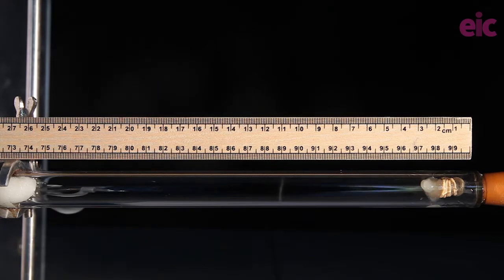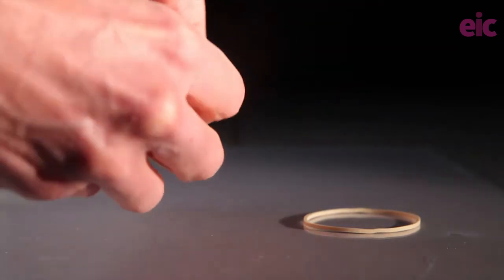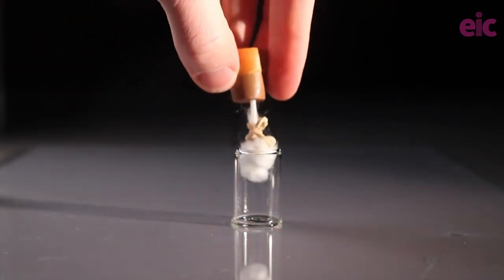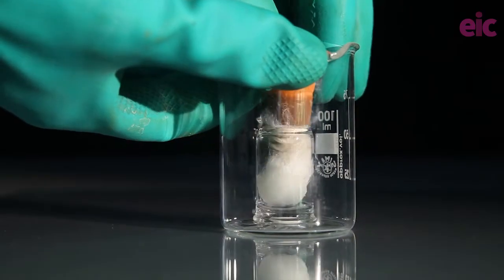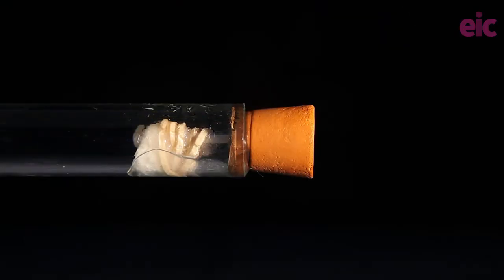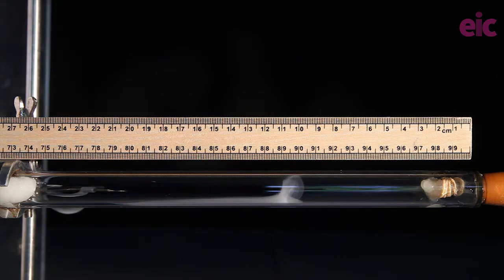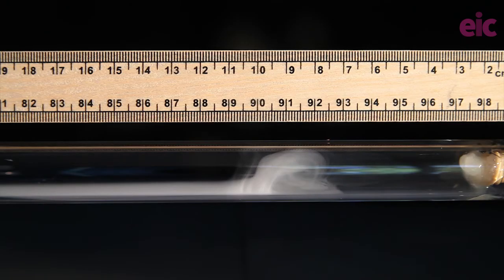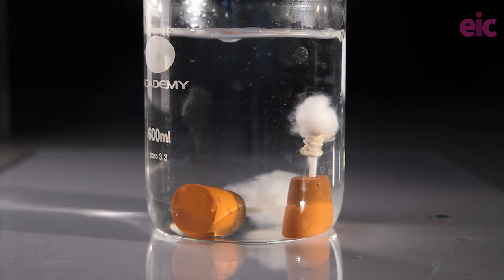Diffusion in action | The reaction of ammonia and hydrogen chloride demonstration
Declan Fleming revisits the classic diffusion demo of the reaction of ammonia with hydrogen chloride  – providing some great tips for doing it even better.